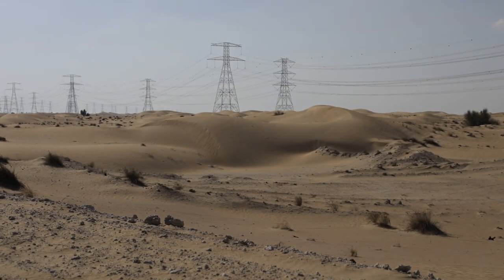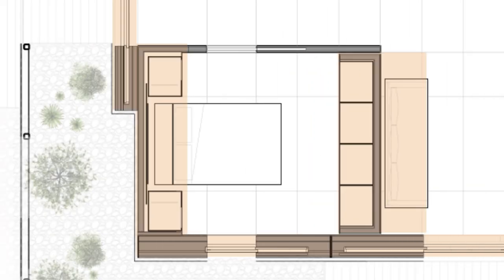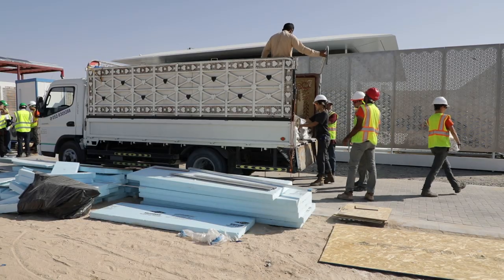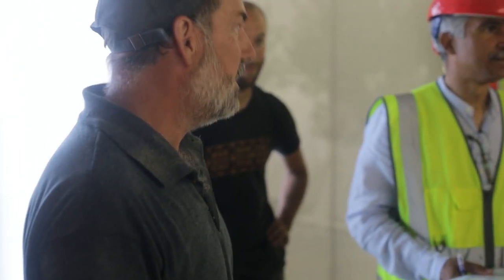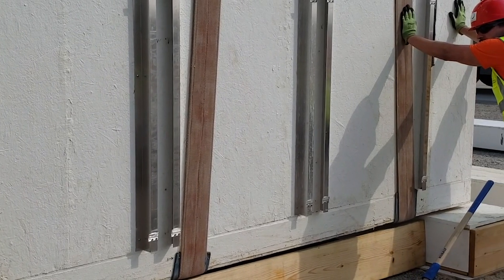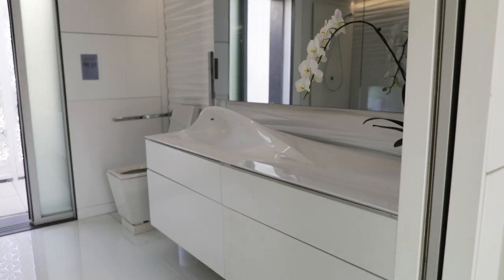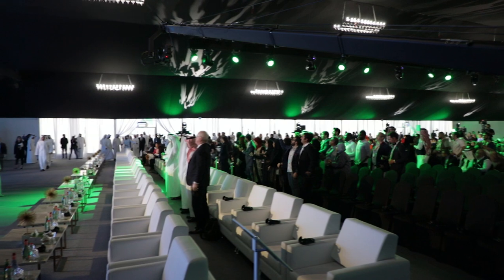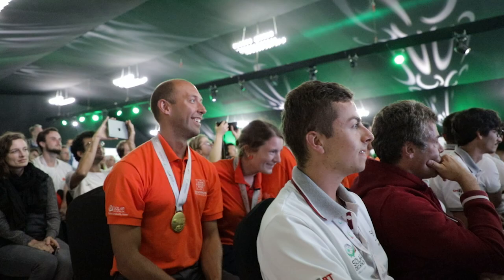Igniting a housing revolution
After years of research and development contributed by over 100 Virginia Tech students and faculty, the FutureHAUS Dubai team built what's now known as the world’s best solar home. But to get there, the team had to beat the odds.